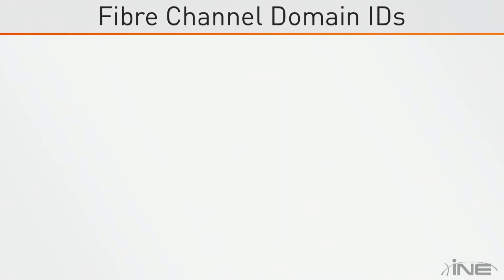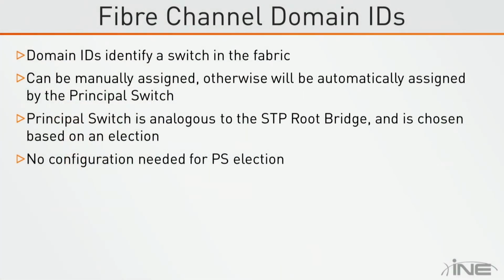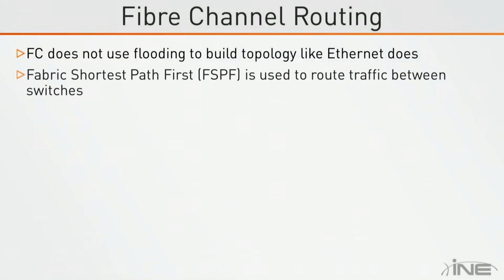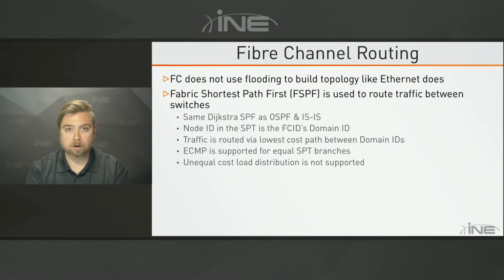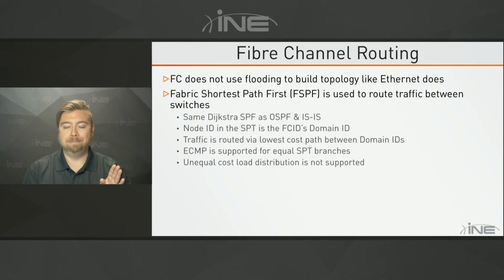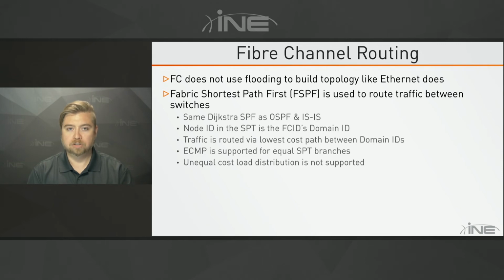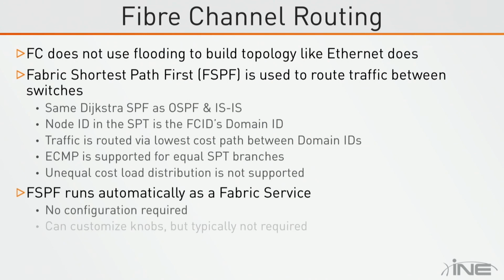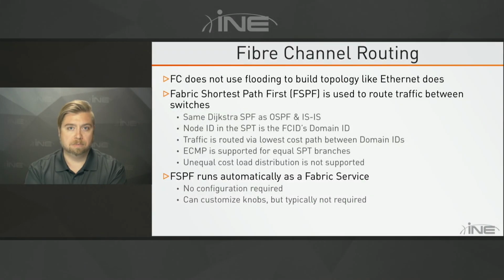Fibre Channel Domain IDs and Routing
Storage Area Networking (SAN) Switching on NX-OS

Join the world’s most highly respected and experienced team of CCIE instructors for 3+ hours of comprehensive Data Center v2 video training. This online course is taught by Brian McGahan, CCIEx4 #8593 (Routing & Switching, Data Center, Security, Service Provider), CCDE #2013::13 (Design). Follow along as Brian explains and demonstrates the technologies related to Cisco’s Nexus Switching - SAN Switching, and how it fits into Cisco’s modern Data Center v2 design. This course is part of the CCIE Data Center v2 Bundle.